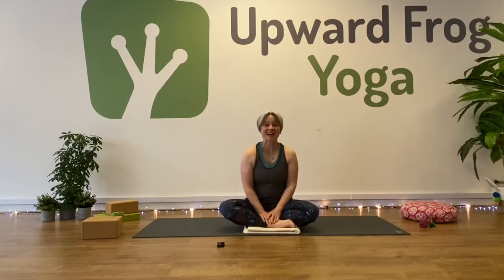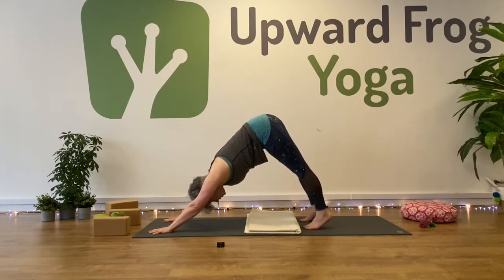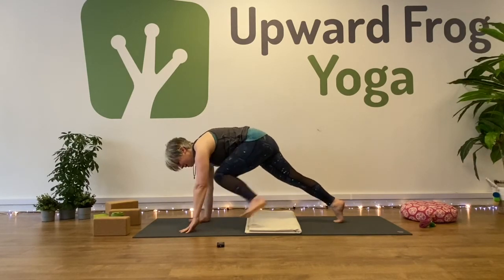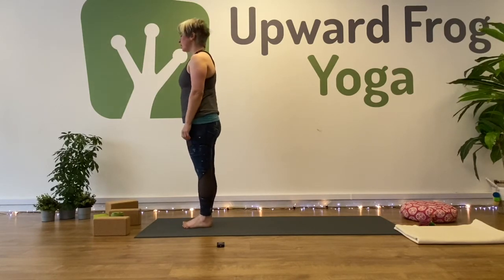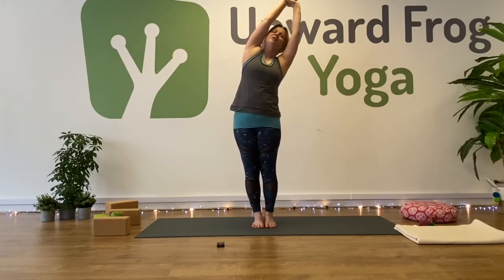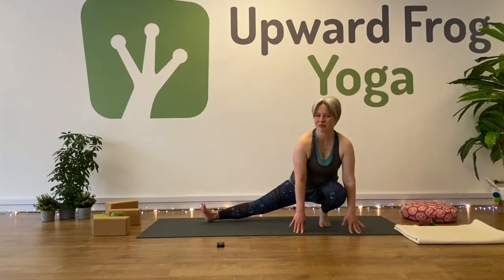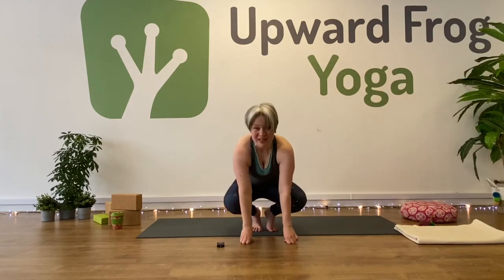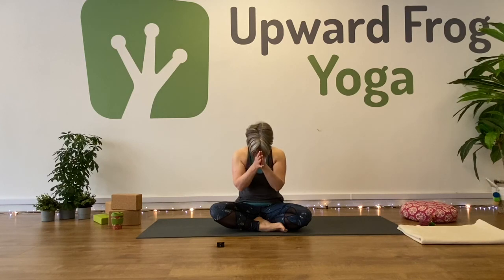30 Minutes of (Yoga) Movement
Take action and get active!  One of the challenges set for May and Mental Health Awareness Week is 30 Minutes of Movement.  This challenges everyone to find 30 minutes each day for an exercise or movement based activity.  It is really all about being kind to yourself by taking some time out each day for yourself.  Today, join Emma for 30 minutes of yoga sun salutations.  You will practice 3 rounds of Sun Salutation A, two rounds of Sun Salutation C, one round of Sun Salutation B and one Moon Salutation.

Sun Salutations are foundational movement sequences in yoga.  Once you have learned them, you will always have the basis of a practice which can be shortened or extended to fit the time available.